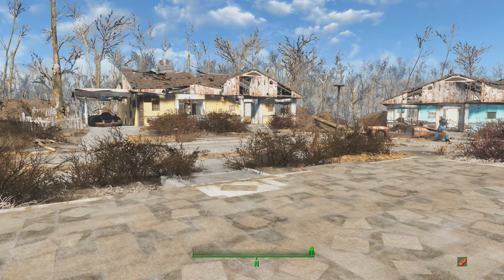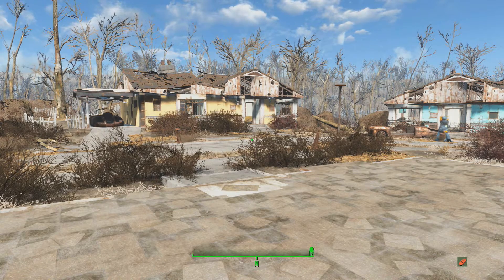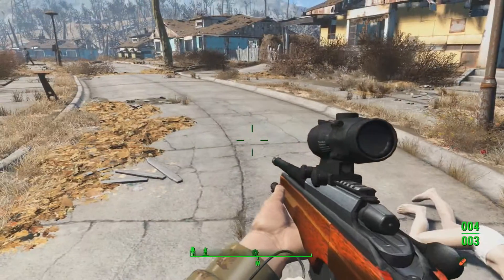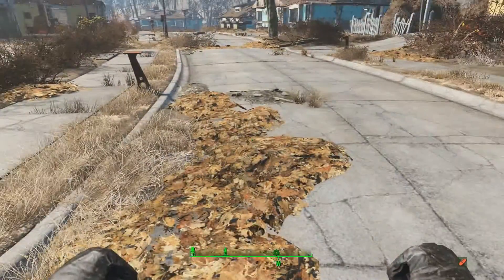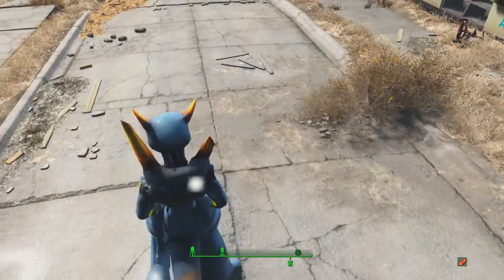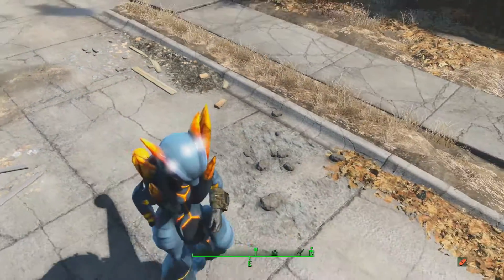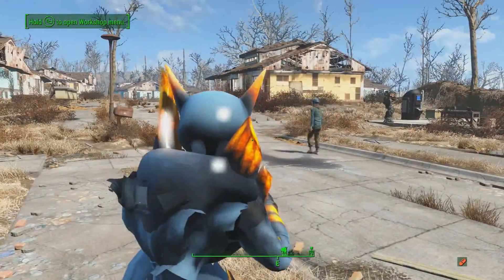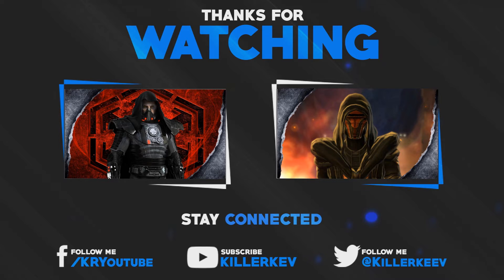Fallout 4: Shadow Mewtwo ? ~MOD SHOWCASE~ /W Killerkev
What is up guys Killerkev here and today I am going to be Show casing The Shadow Mewtwo mod in Fallout 4. Any questions leave them in the comments.